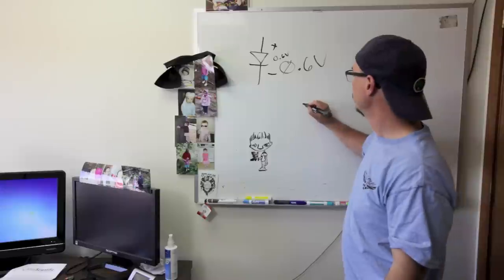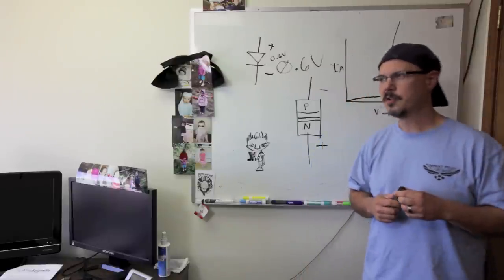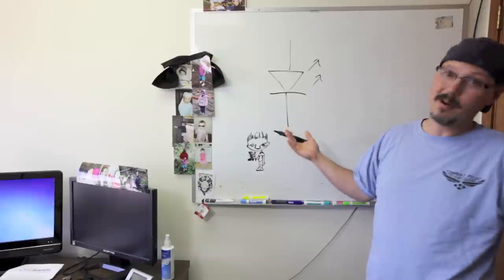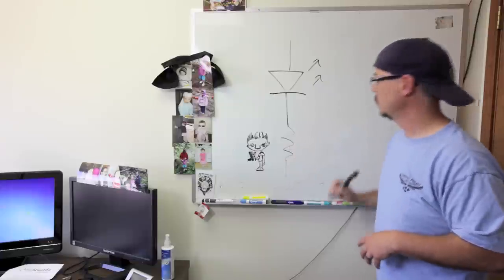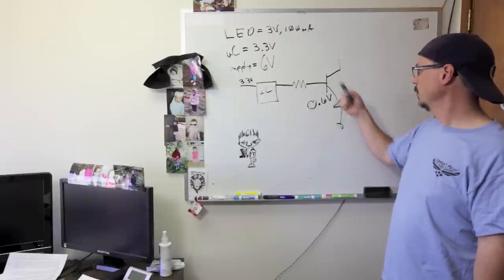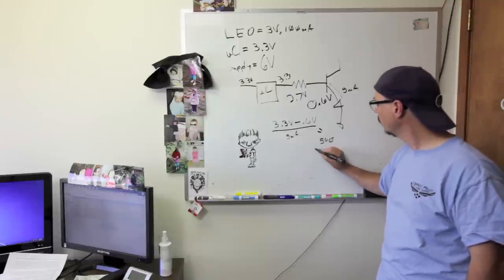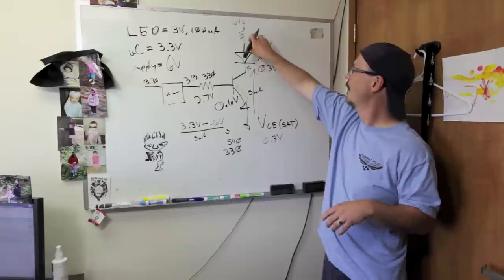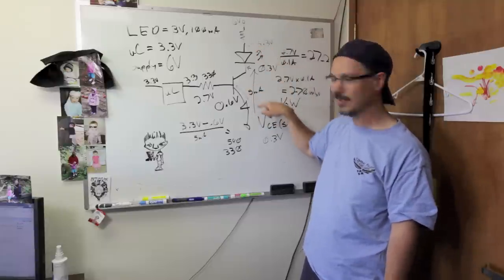SparkFun According to Pete 7-5-11: Diodes and Transistors